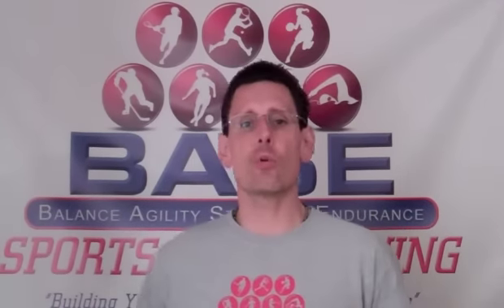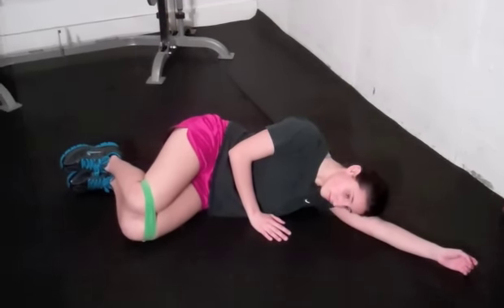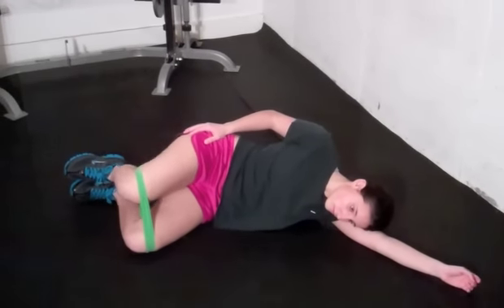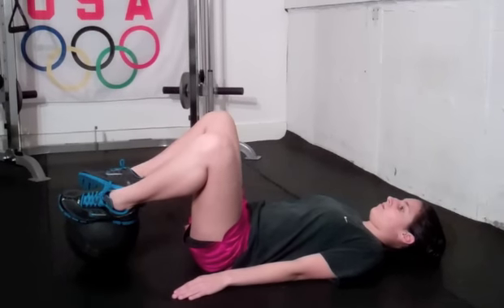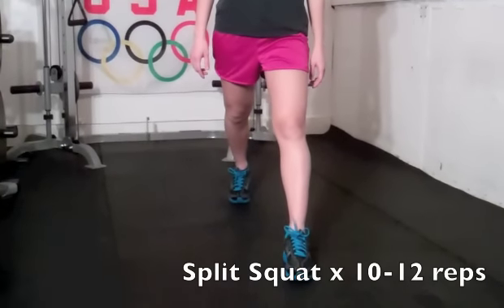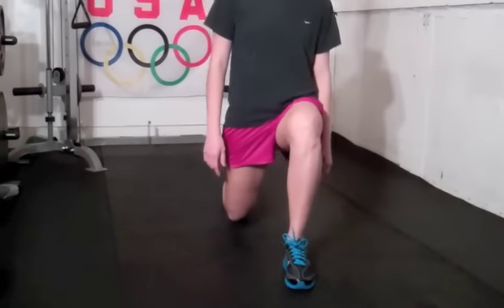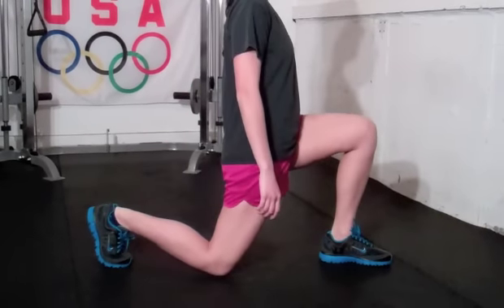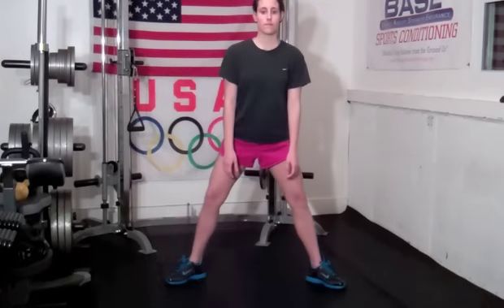Mike Mejia Presents Ask the Dryland Coach: Fixing the Flaws Part 4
Mike Mejia presents his latest installment of Ask the Dryland Coach. His fourth edition of Fixing the Flaws focuses on glute activation and knee tracking.